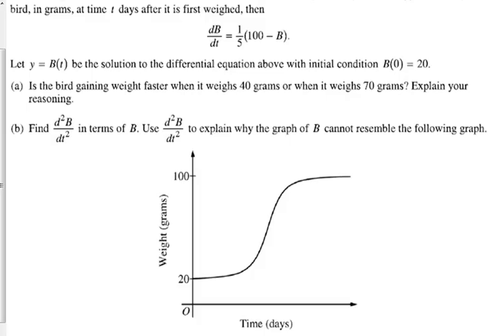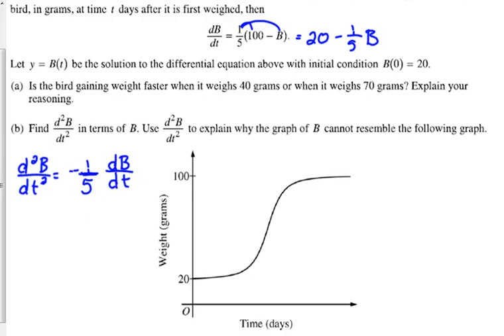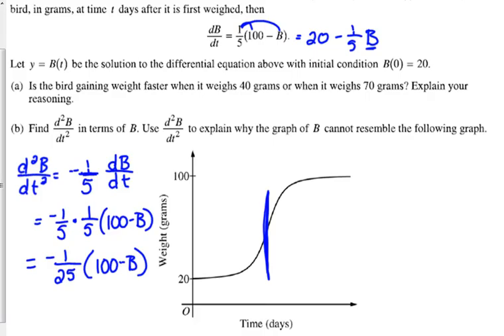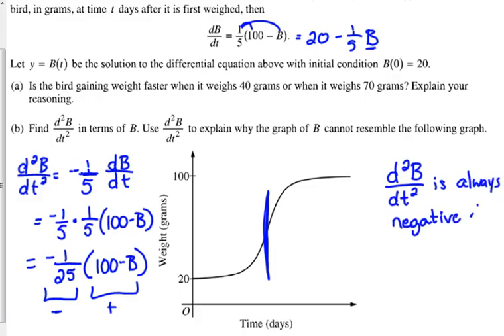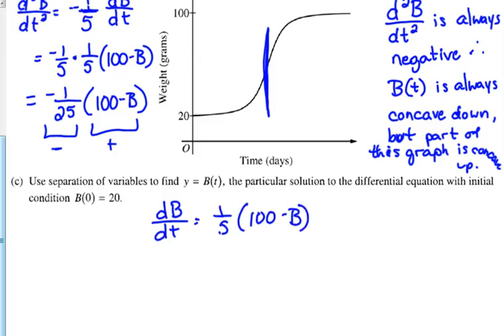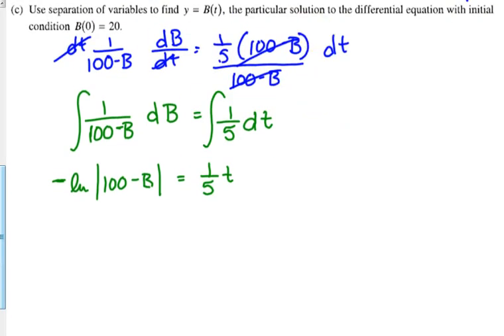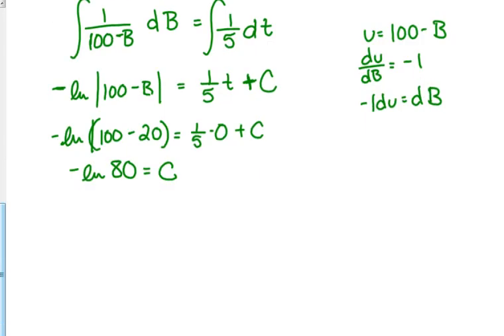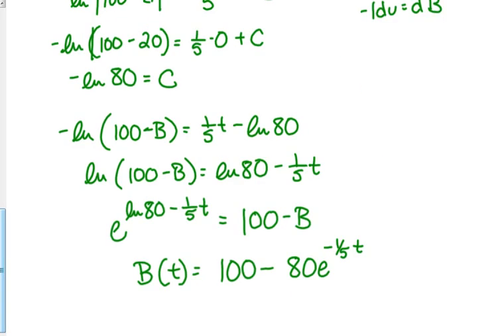Differential Equation FR #3